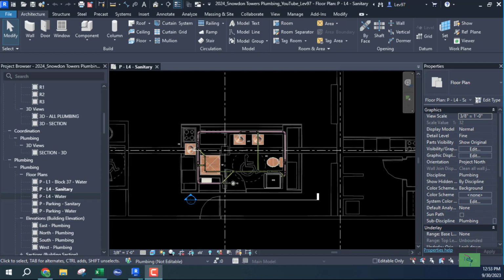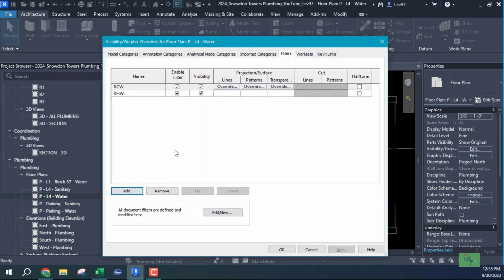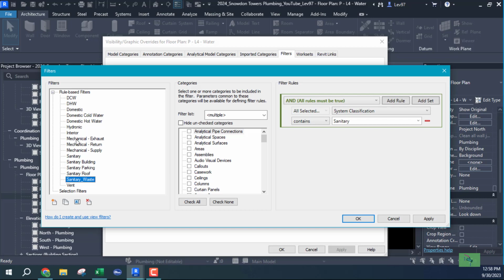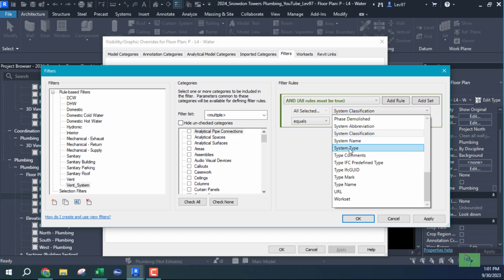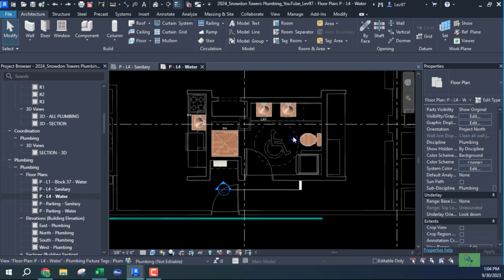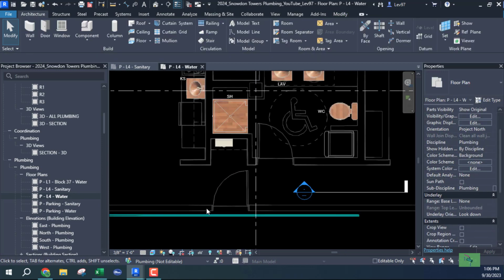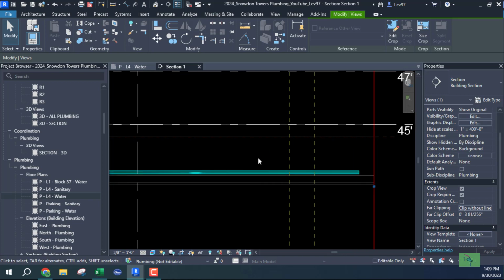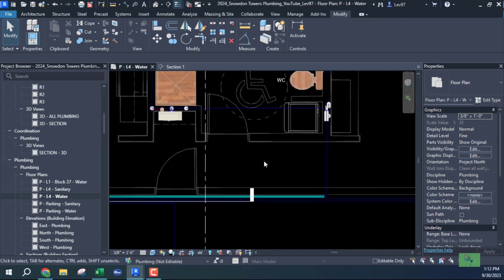[ Part 14 ] Revit 2024 Sample Project. Filters: How to Add / Edit and create NEW Pipe Filters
In this video I will go through the process of one of Revit's most valuable tools, FILTERS. Filters can improve the efficiency of how you work with Revit.